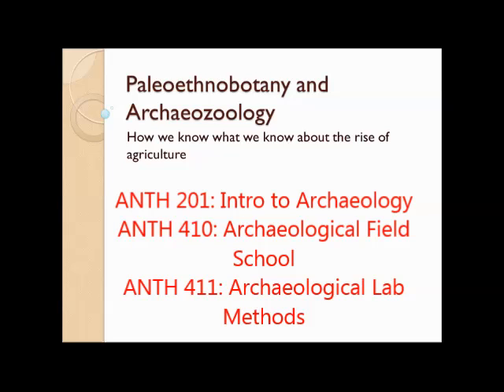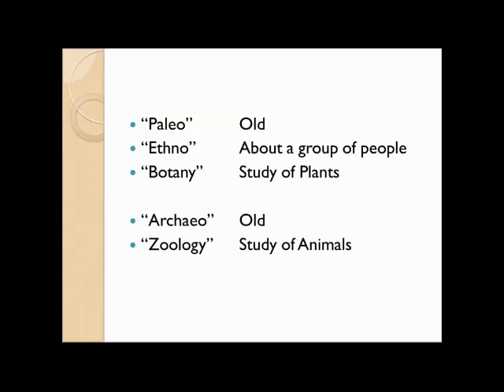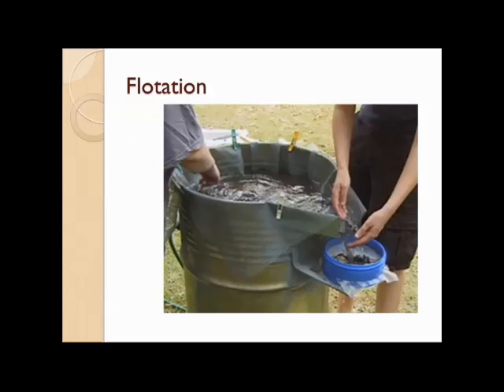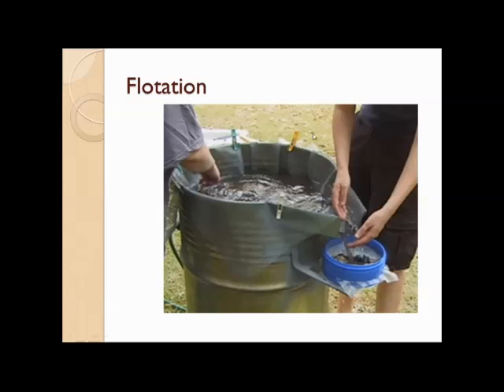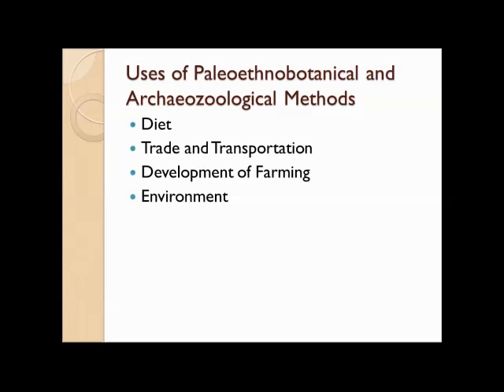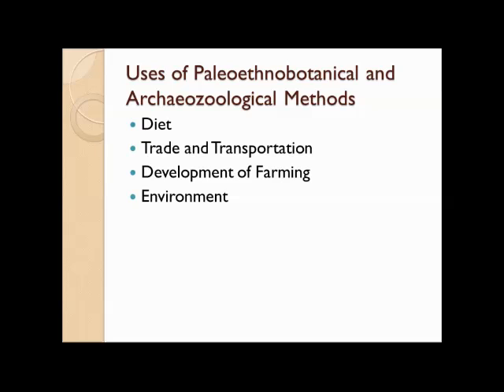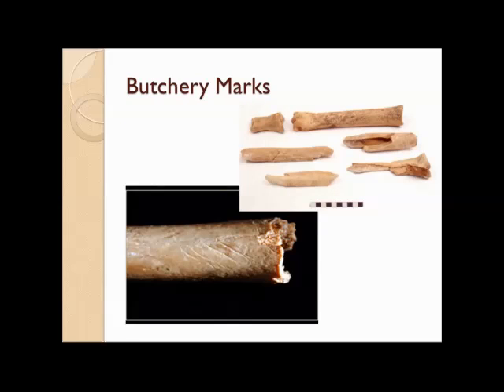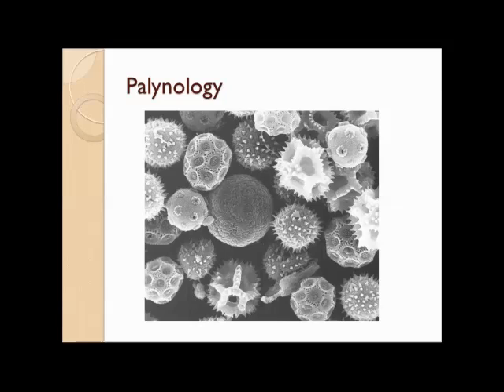350 Lecture 9, part 1 PEB and Zooarch